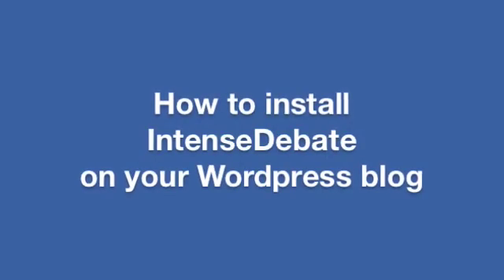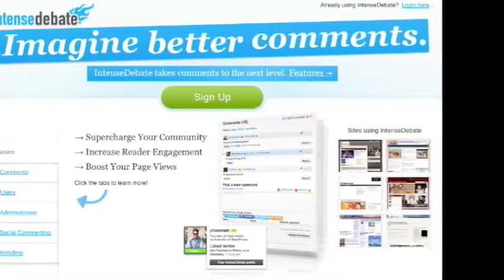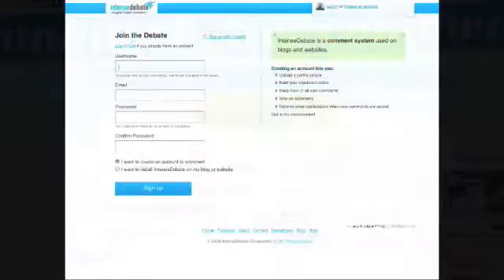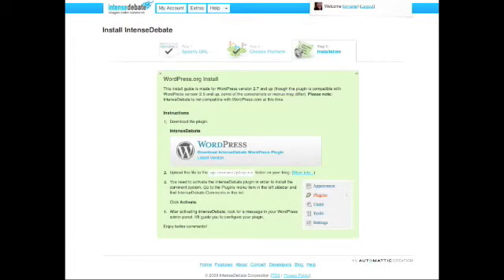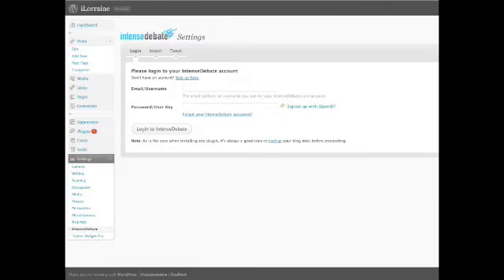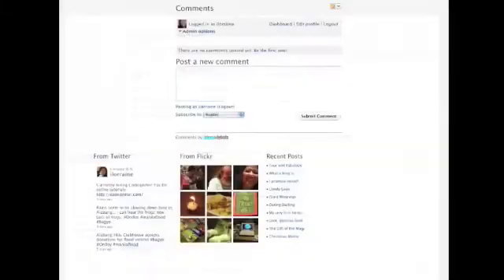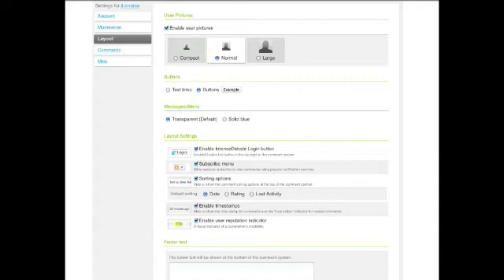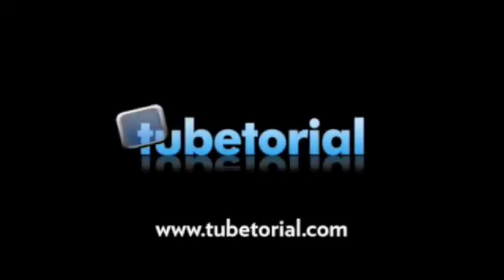How to Install IntenseDebate on your Wordpress Blog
IntenseDebate adds all sorts of coolness to the comments of your blog. Here's how to install it quickly and painlessly.